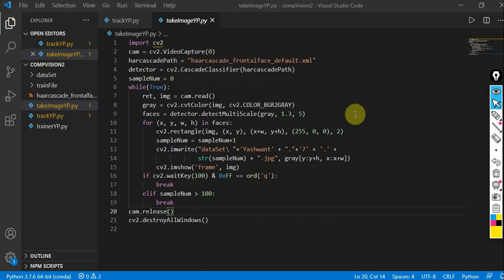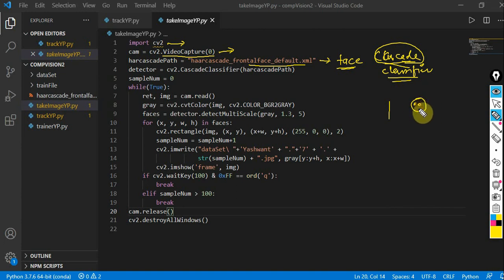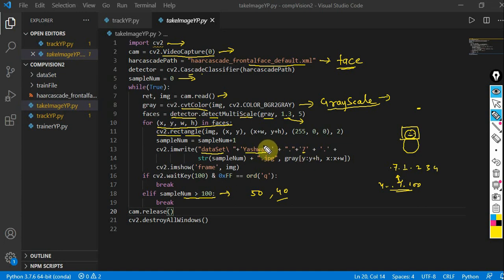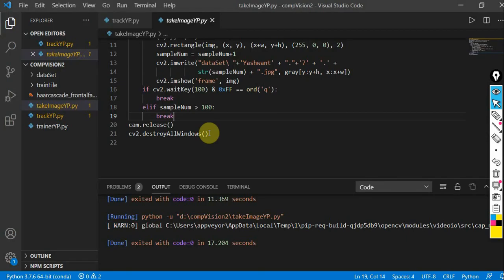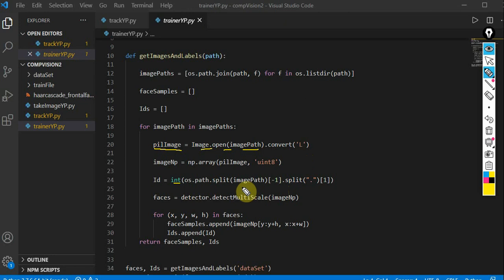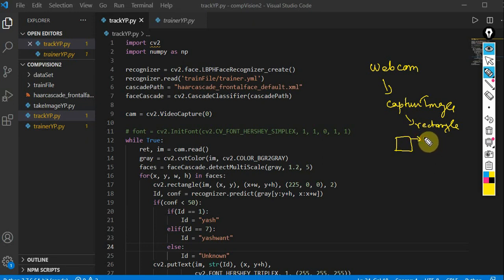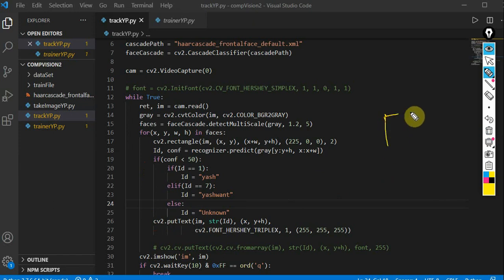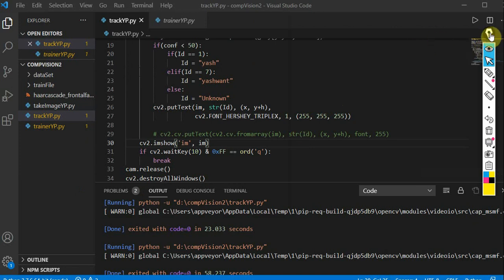Real Time Face Identification, Creating DataSet and Train Images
In this beginner’s project, we will learn how to implement real-time human face recognition. We will build this project in Python using OpenCV.

We will study the Haar Cascade Classifier algorithms in OpenCV. Haar Cascade Classifier is a popular algorithm for object detection.